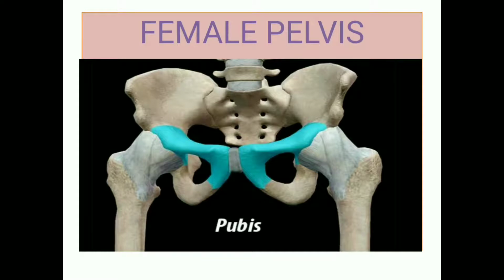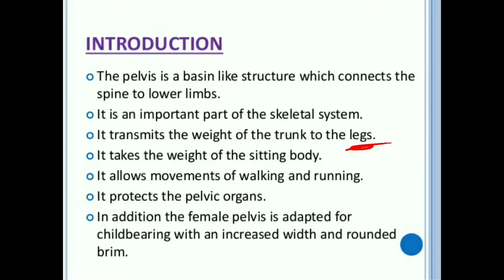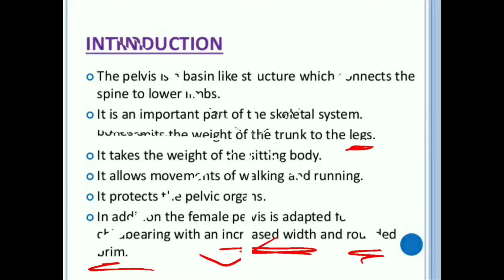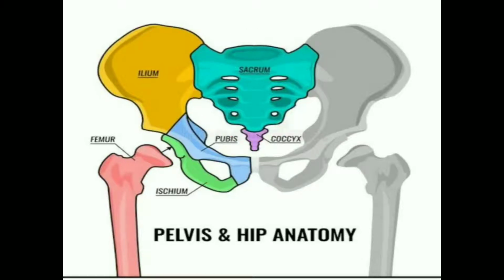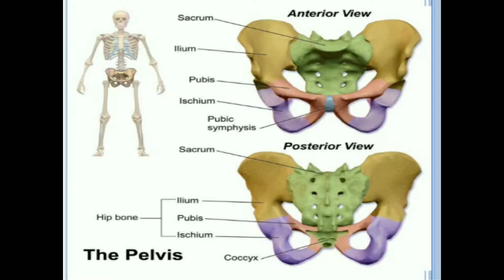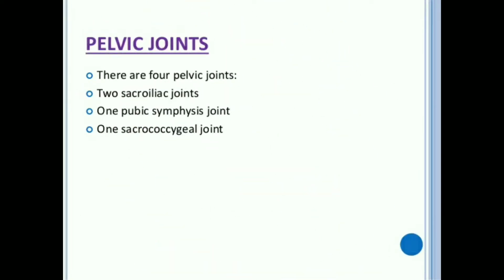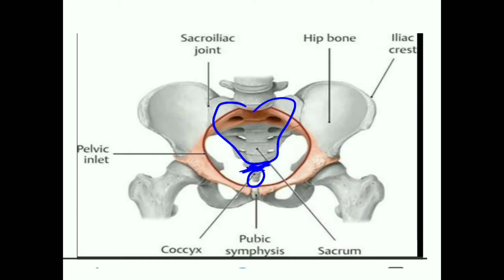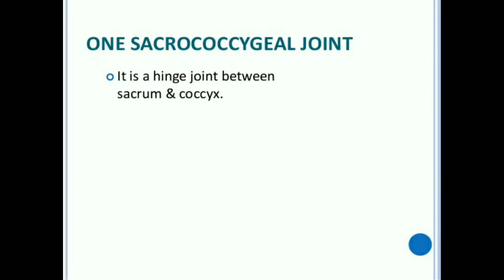Female pelvis|obstetrics and gynecology|hindi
What is the female pelvis?
 What is the female pelvis structure?
The female pelvis forms a bony canal through which the fetus must pass during birth.
It has a brim, a cavity, or an outlet.

4 types of pelvic bones-
2innominate bones
1 sacrum
1 coccyx

4 joints of Pelvic bones -
2sacroiliac joint
1sacrococcygeal joint
1 symphysis pubis